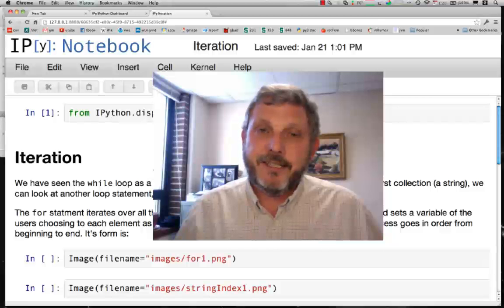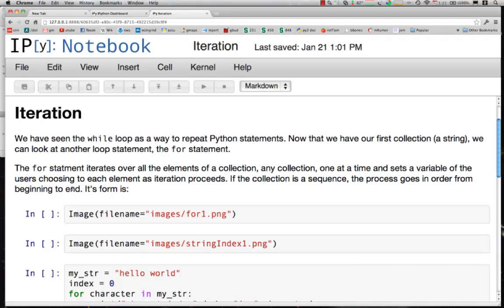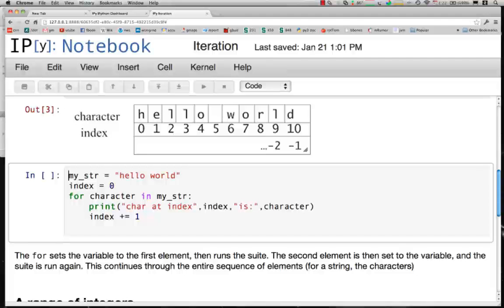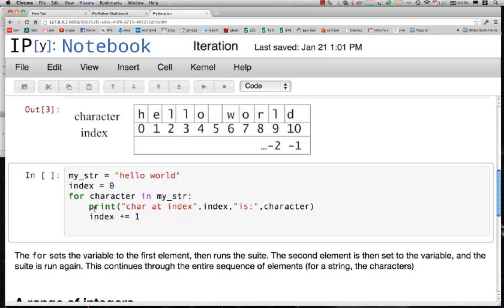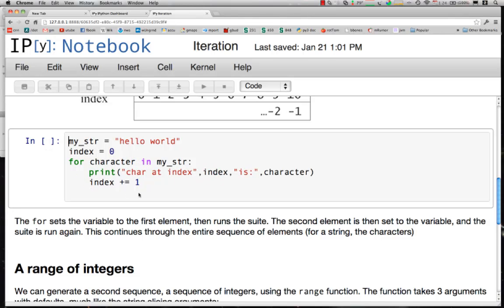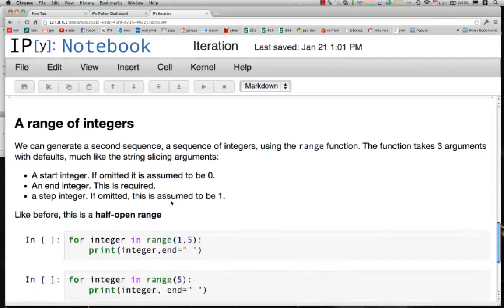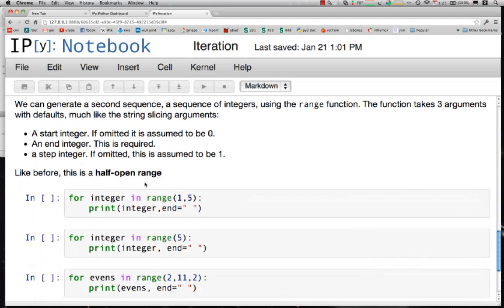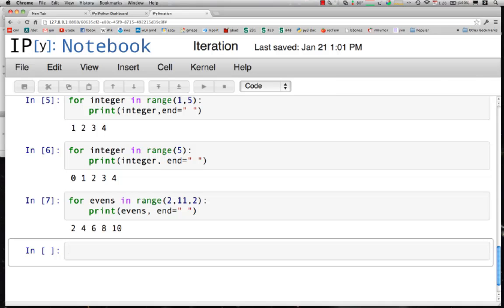3 8 Iteration